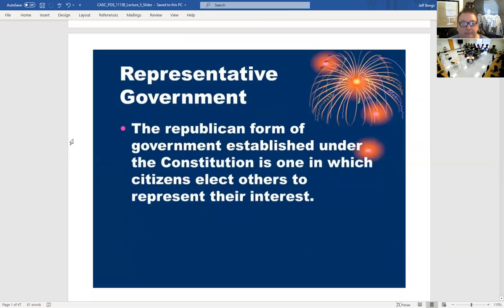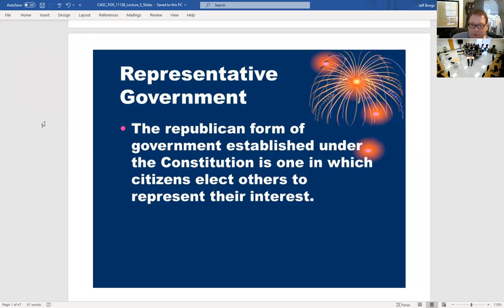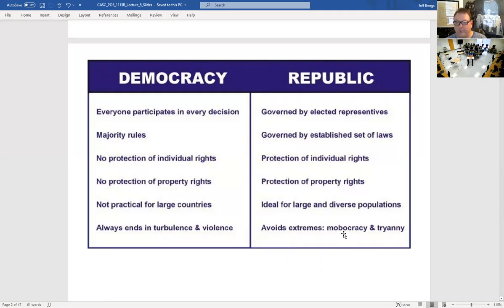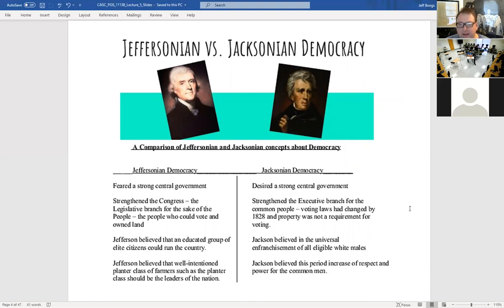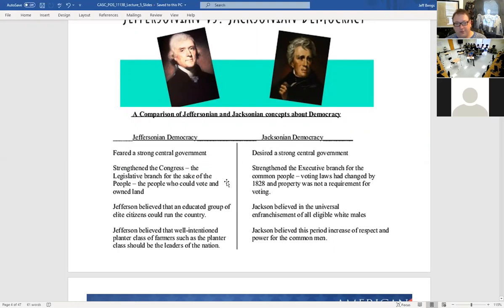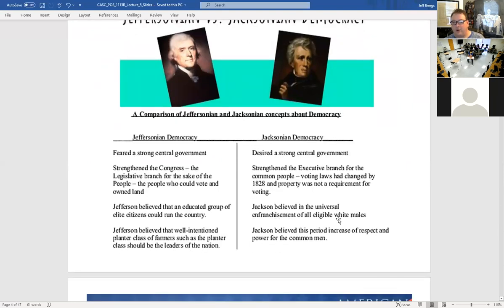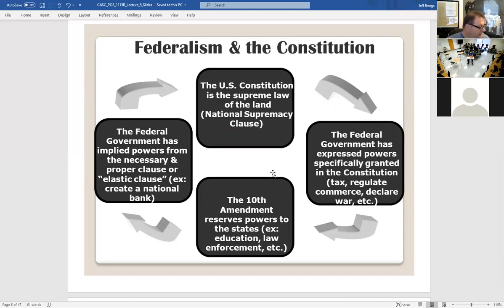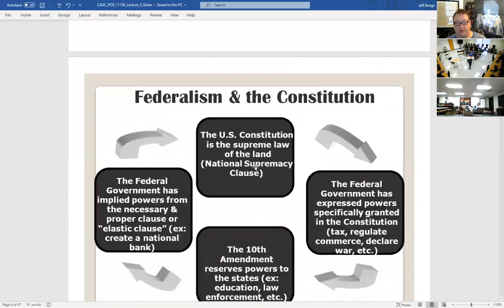American Federal Government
Class of Friday, August 28, 2020